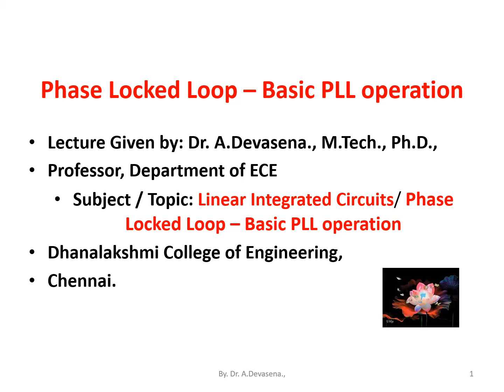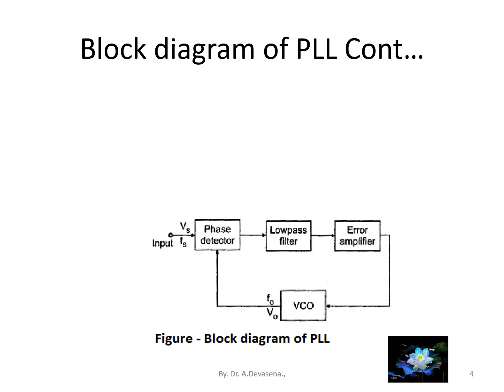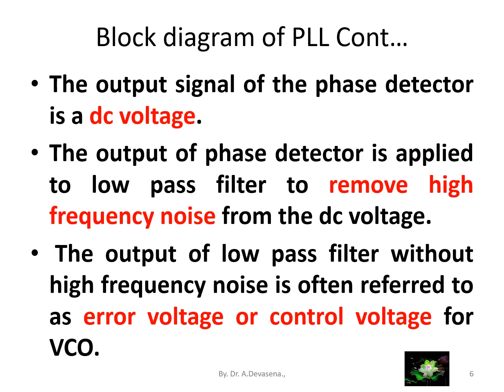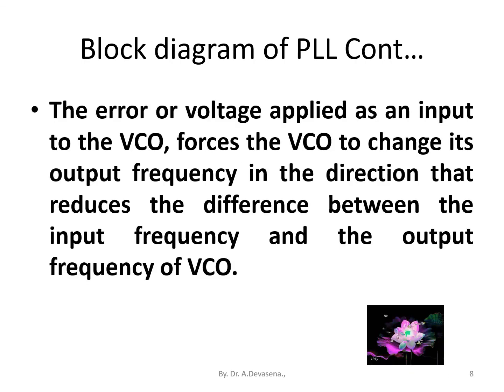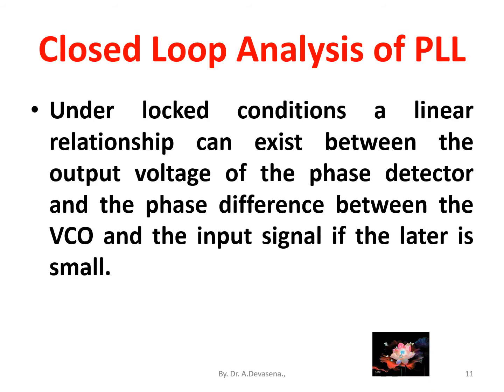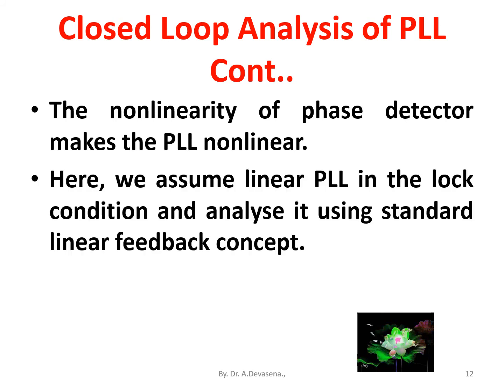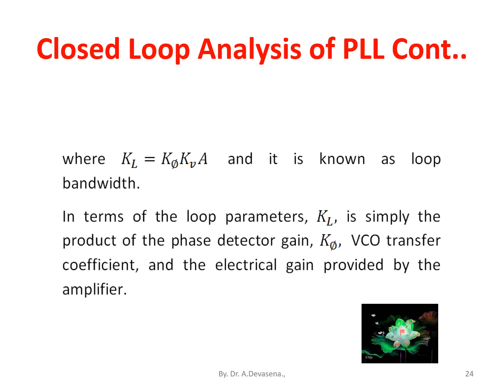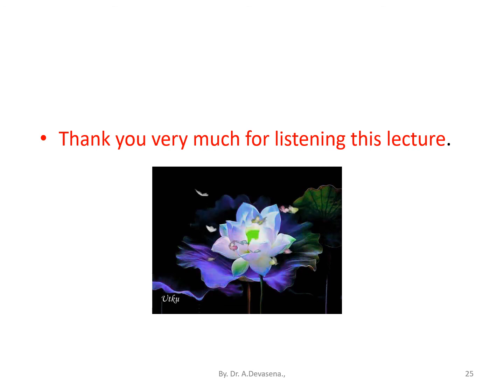Phase Locked Loop Basic PLL operation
A phase locked loop or phase lock loop is a control system that generates an output signal whose phase is related to the phase of an input signal.
A phase lock loop is a feedback system combining a Voltage Controlled Oscillator  and a phase detector so connected that the oscillator maintains a constant phase  angle relative to a reference signal.
It consists of phase detector, low pass filter, error amplifier, Voltage Controlled Oscillator (VCO).
The phase detector compares the input frequency   with the feedback frequency  and generates an output signal which is a function of the difference between the phases of the two input signals.
The output signal of the phase detector is a dc voltage.
The output of phase detector is applied to low pass filter to remove high frequency noise from the dc voltage.
 The output of low pass filter without high frequency noise is often referred to as error voltage or control voltage for VCO.
When control voltage is zero, VCO is in free-running mode and its output  frequency is called as center frequency .
The non-zero control voltage results in a shift in the VCO frequency f, given by             f = fo + KV VC ,  where KV is the voltage to frequency transfer coefficient of the VCO.
The error or voltage applied as an input to the VCO, forces the VCO to change its output frequency in the direction that reduces the difference between the input frequency and the output frequency of VCO.
This action, commonly known as capturing, continues till the output frequency of VCO is same as the input signal frequency.
Once the two frequencies are same, the circuit is said to be locked.
In locked condition, phase detector generates a constant dc level which is required to shift the output frequency of VCO from centre frequency to the input frequency.
 Once locked, PLL tracks the frequency changes of the input signal.
Thus, a PLL goes through three states: Free running, capture and phase lock.
Under locked conditions a linear relationship can exist between the output voltage of the phase detector and the phase difference between the VCO and the input signal if the later is small.
The nonlinearity of phase detector makes the PLL nonlinear.
Here, we assume linear PLL in the lock condition and analyse it using standard linear feedback concept.
The phase of the VCO output actually equal to the time integral of the VCO output frequency.